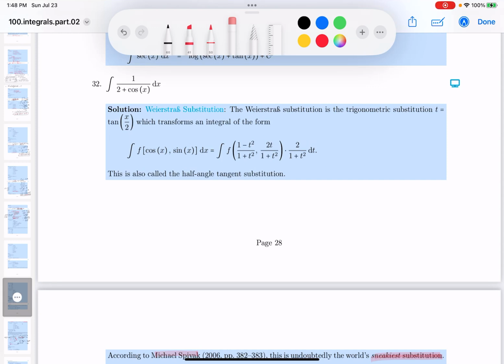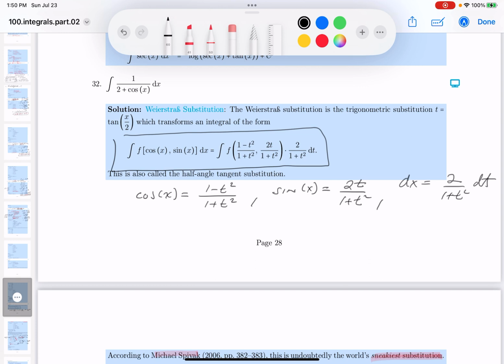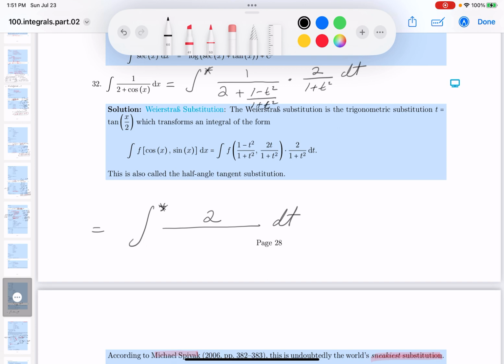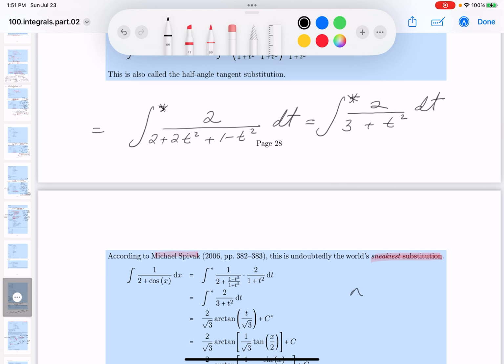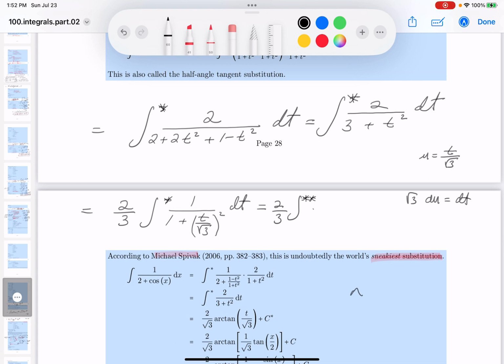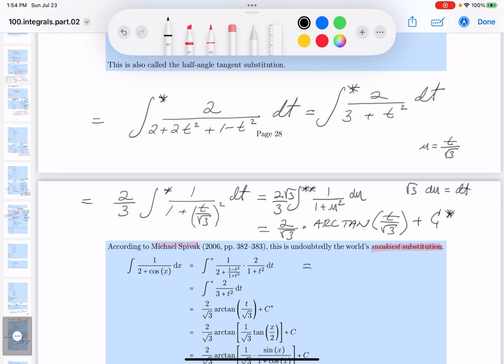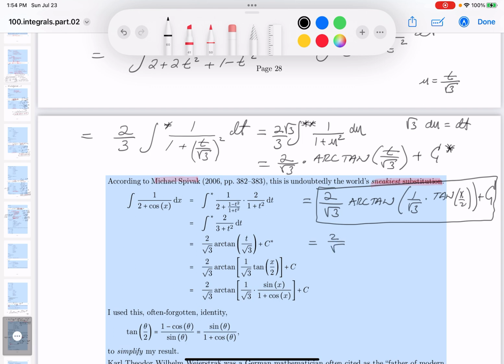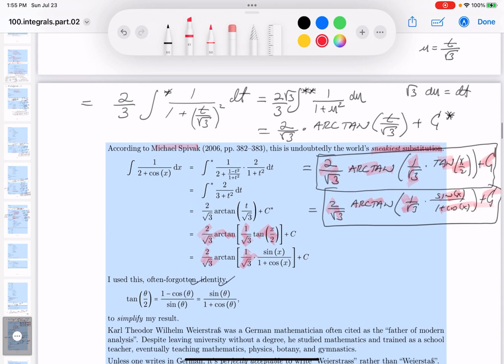bprb integration 02 032